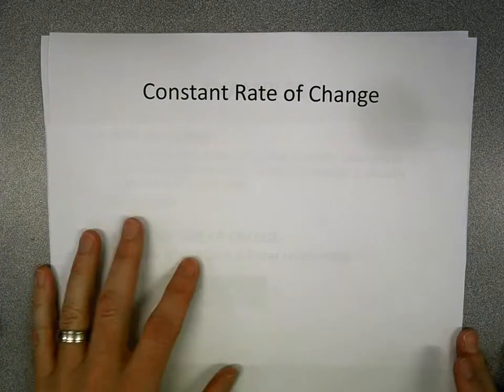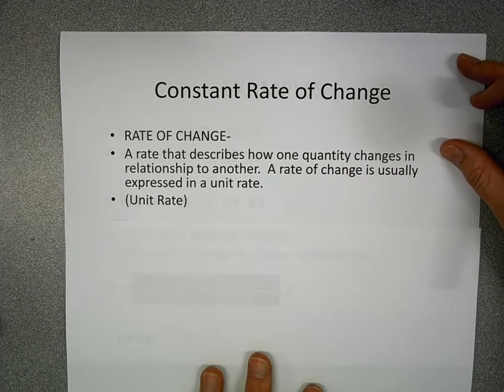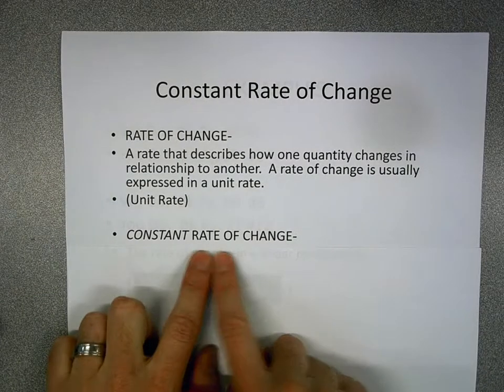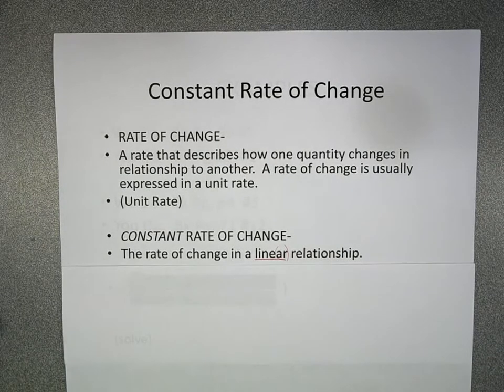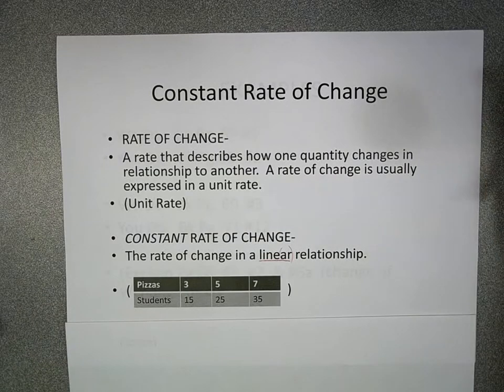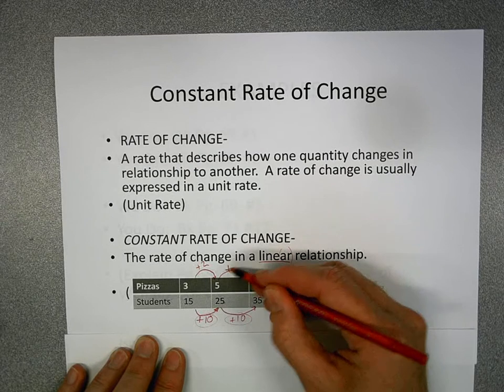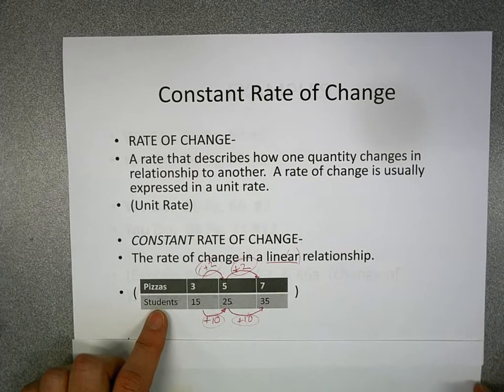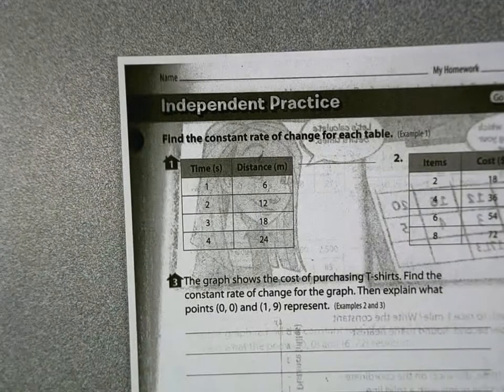Constant Rate of Change- Chapter 1 Lesson 7- Math 7